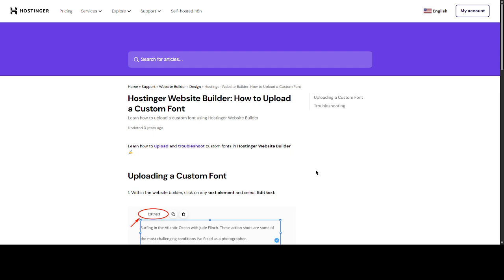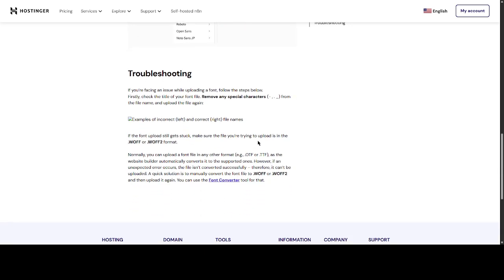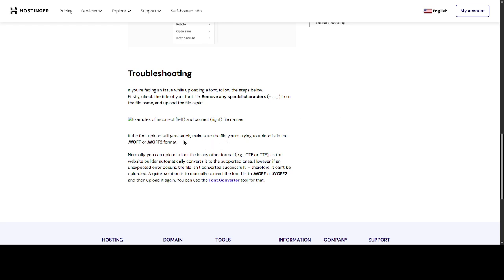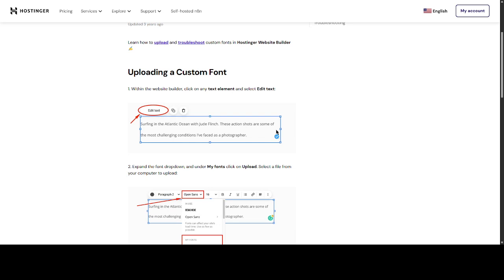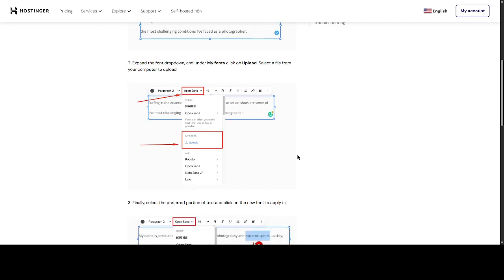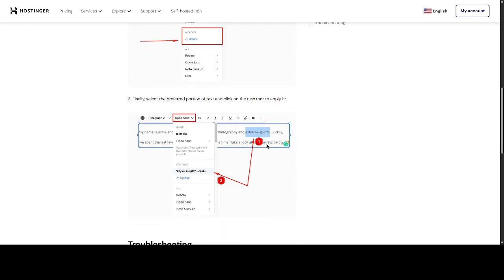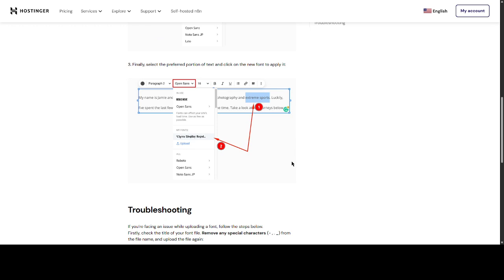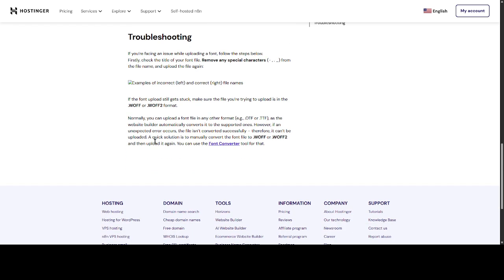How to Add Custom Fonts in Hostinger Website Builder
Adding custom fonts in Hostinger Website Builder enhances your website’s visual appeal and branding. This tutorial guides you through uploading or selecting fonts and applying them across your site, enabling a unique and professional design that stands out.